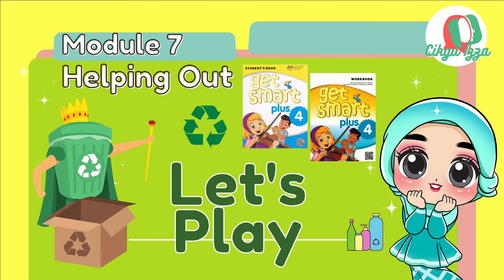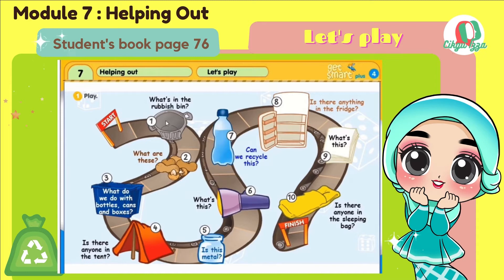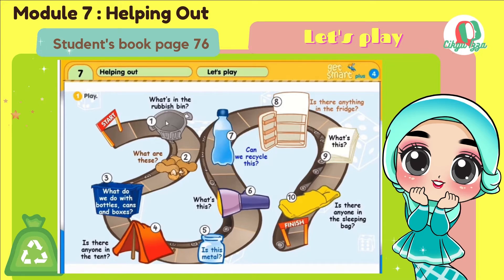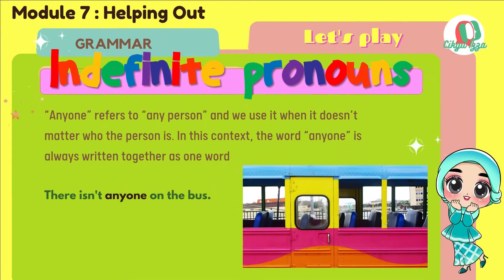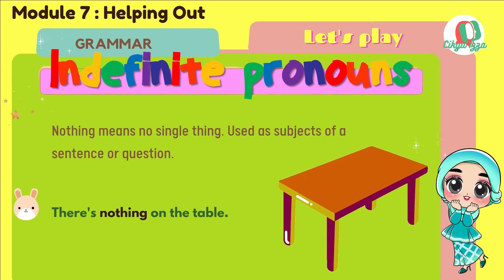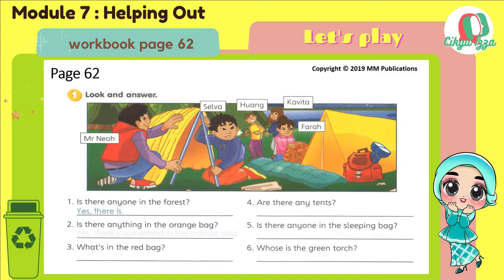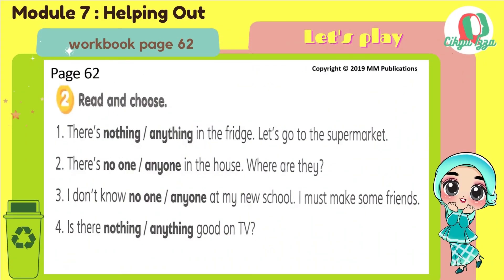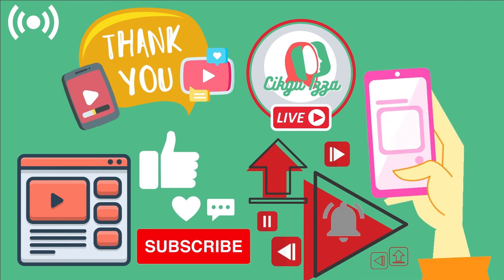Get Smart Plus 4 page 76 : Helping Out - Lets play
Student's book page 76
Workbook page 62
Indefinite Grammar (anyone, no one, anything, nothing)